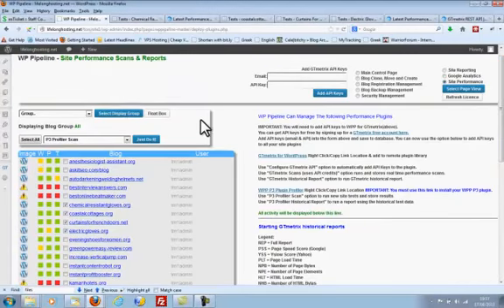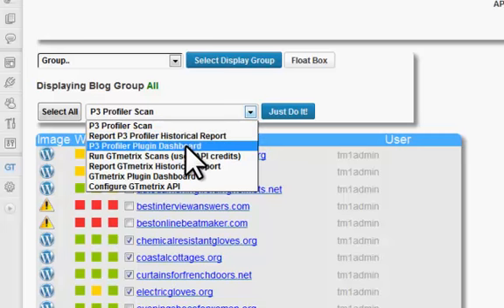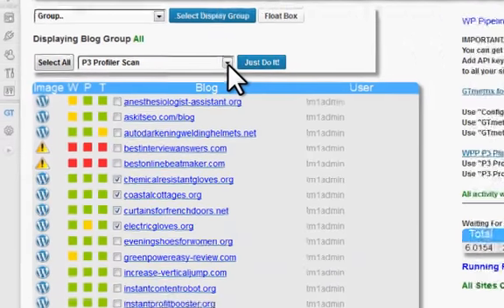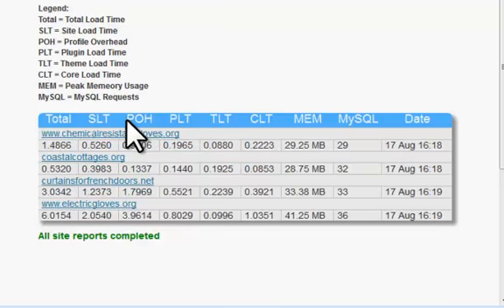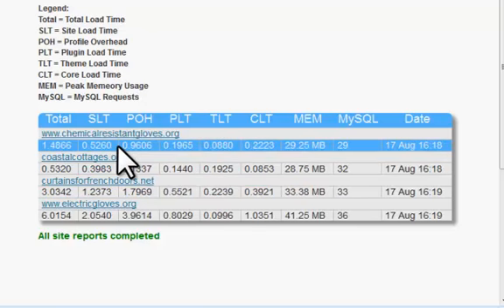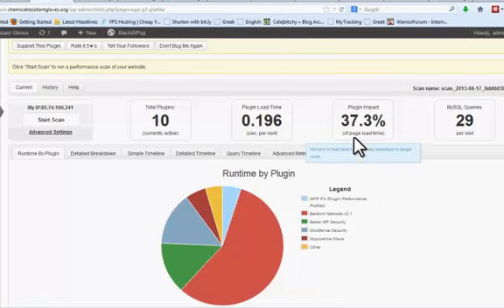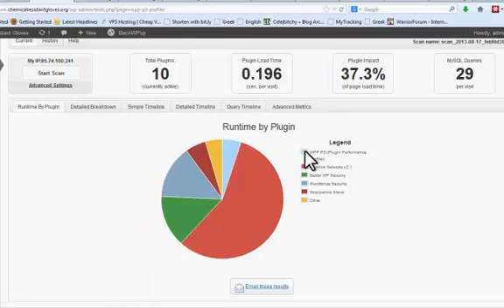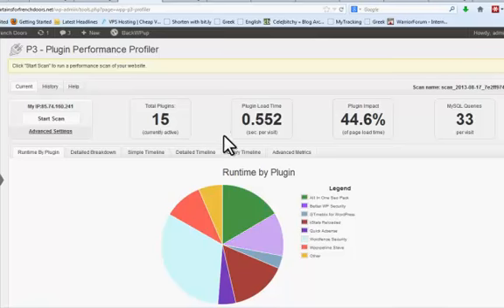Website Performance module 3 of 3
Testing and analysing your web pages, plugins and themes to improve page load times